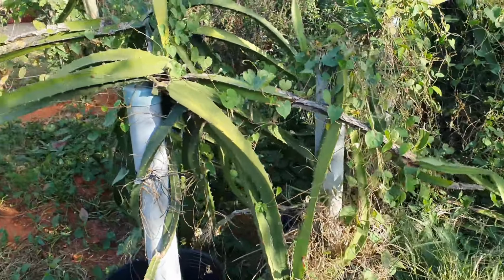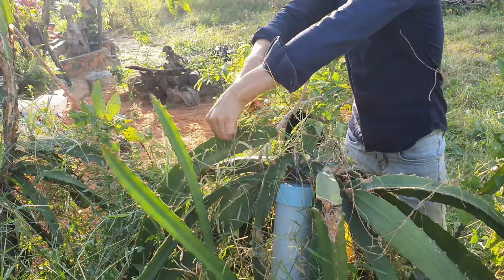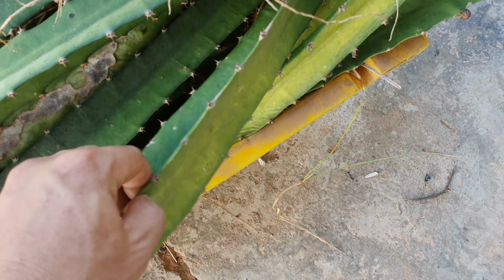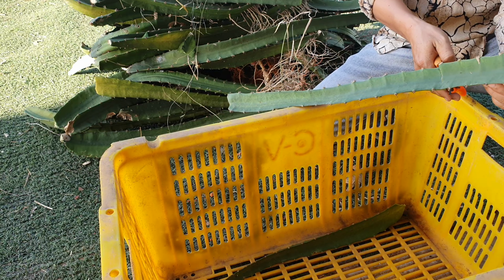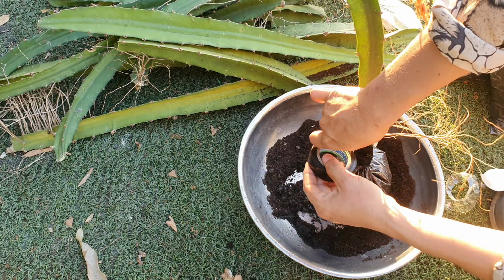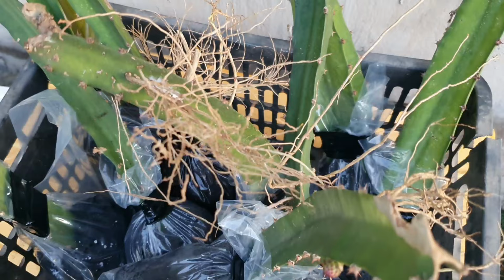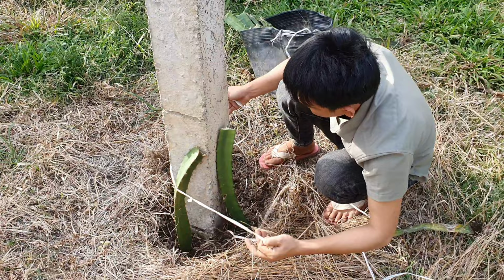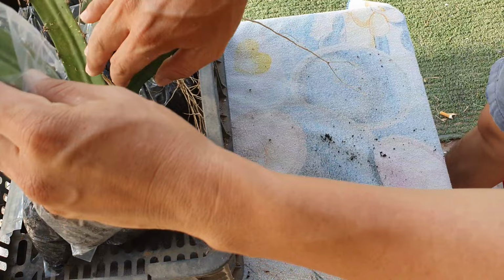Dragon Fruit - Harvest ecuador dragon fruit branches with special care to make them grow fast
Youtube channel specializes in making vlogs about unique bonsai and fruit trees
 dragon fruit and simple rural cuisine
thanks.